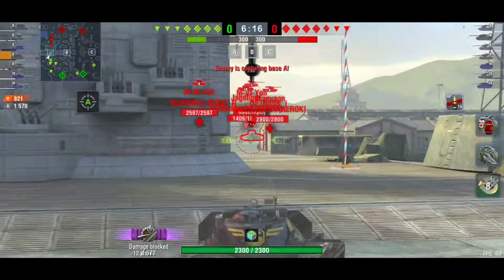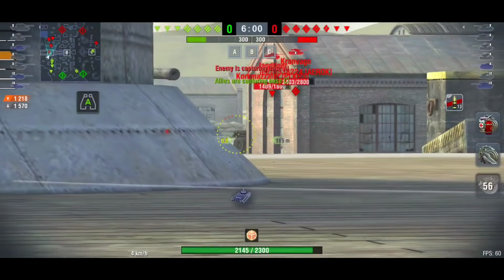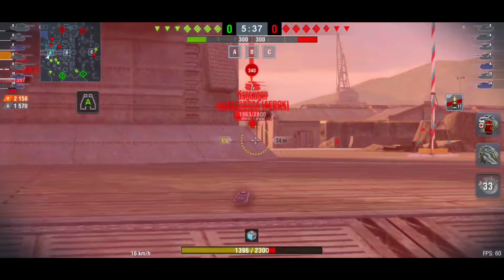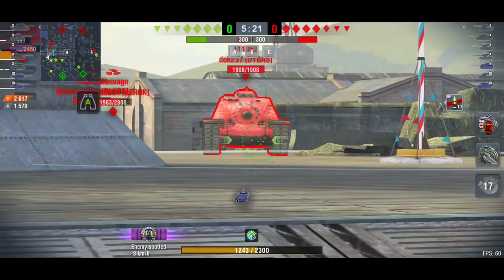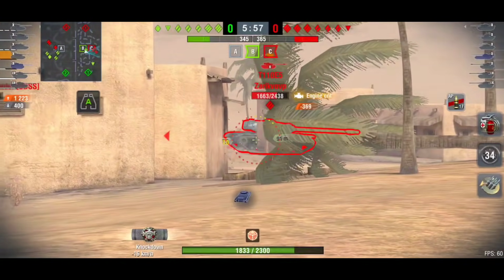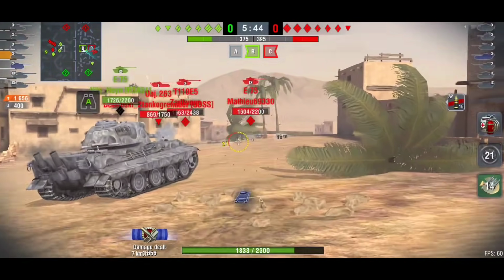IT'S SUPER...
Today we take a look at the Super Conquerer. how good is this tank and is it worth buying?